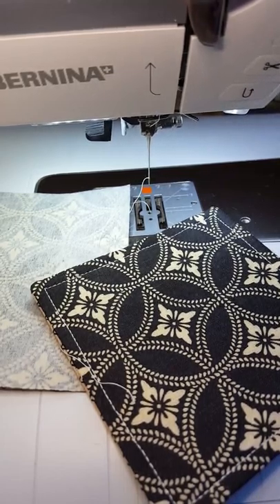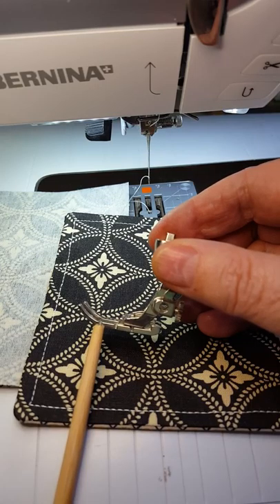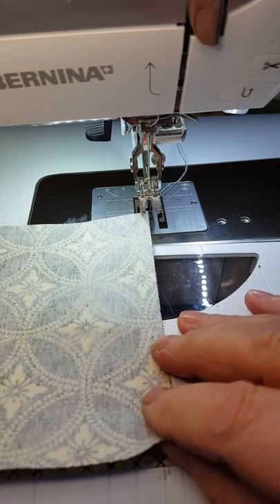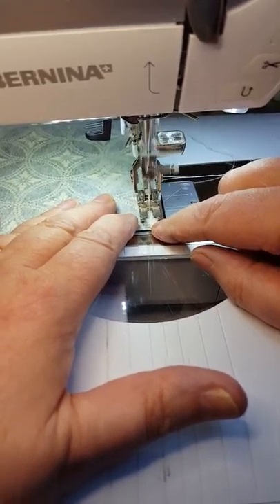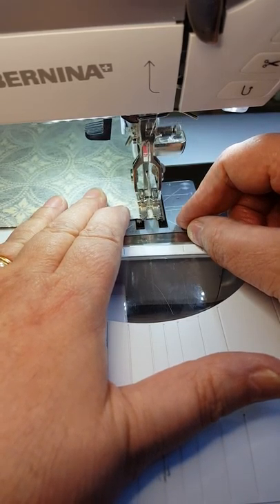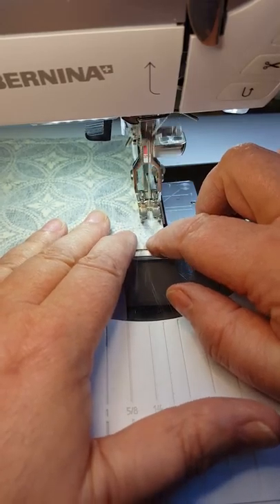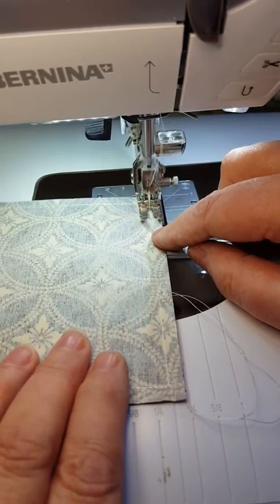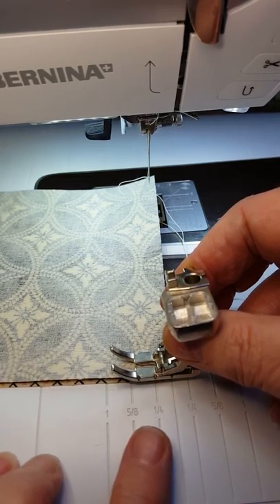Using a Quarter Inch Sewing Machine Foot